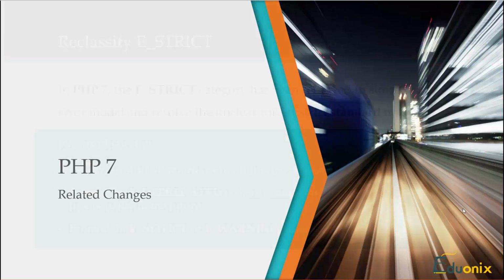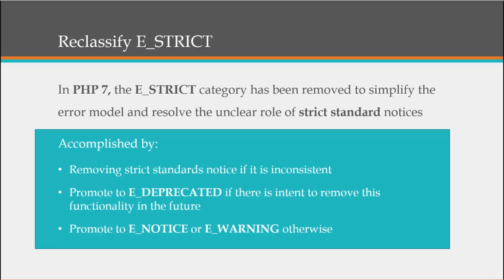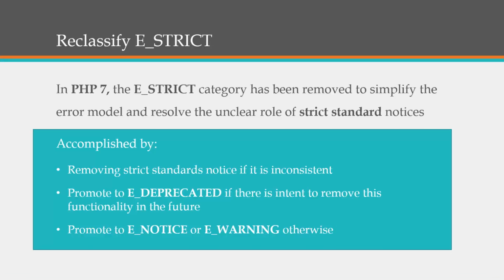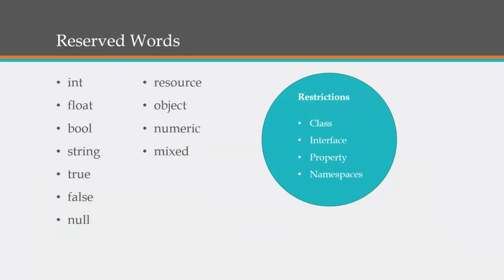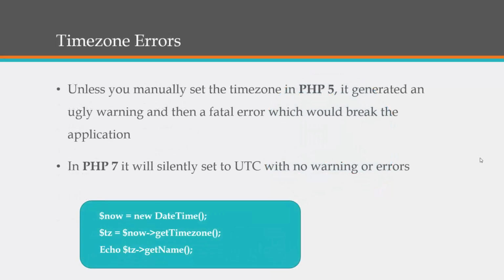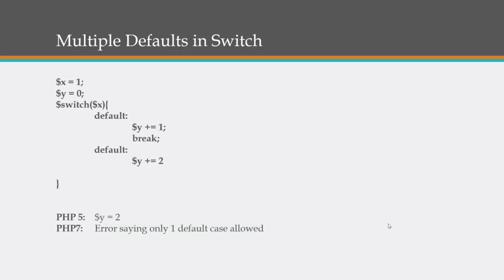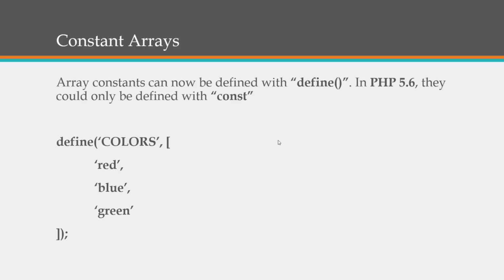Learn about Error Handling in PHP 7 - Part 5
Learn about the Reclassify E_STRICT, Timezone Errors, Multiple Defaults in Switch and Constant Arrays.